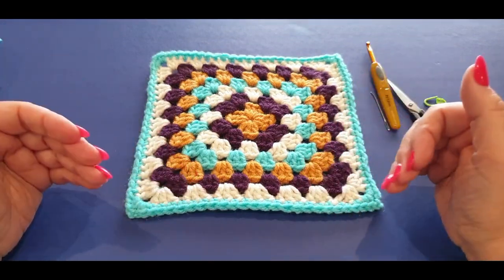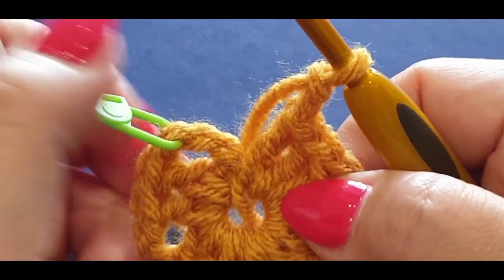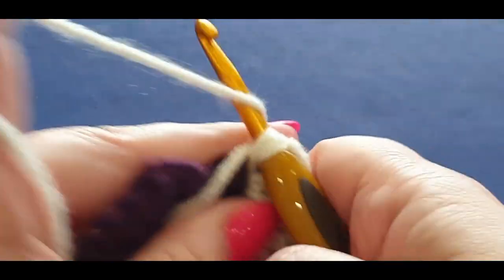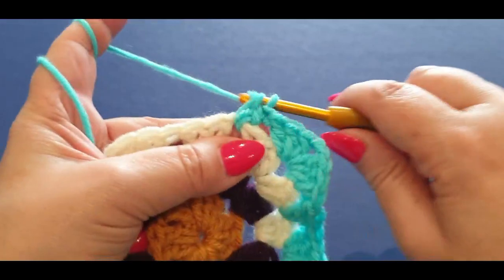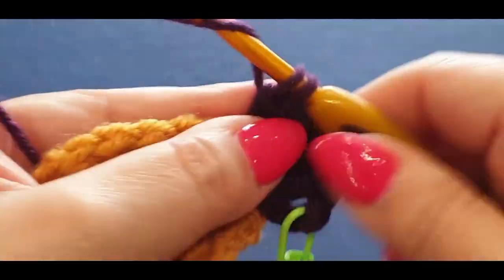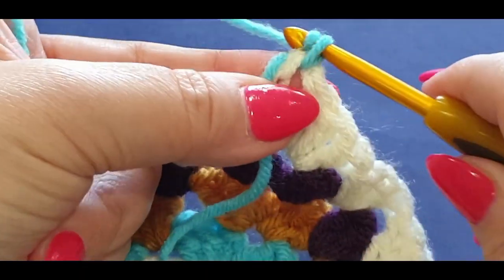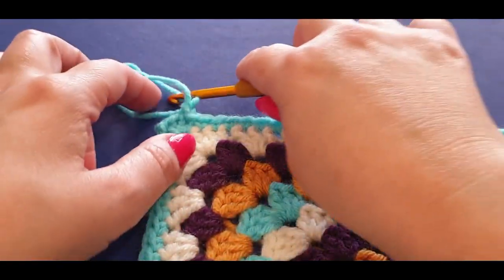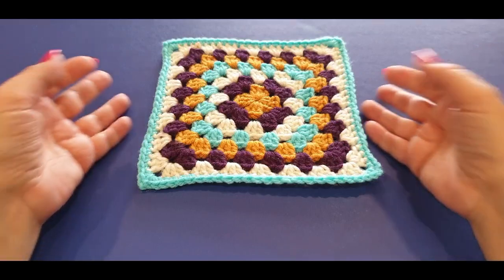Easy Granny Square - Swatch 8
Hello all and welcome to Wow! Crochet. In today's tutorial we are working on our eighth Swatch for the Swatch Blanket of 2021, the Easy Granny Square - This is the 8th of 25 Swatches which we will be creating throughout the year.  Each swatch will be in different colours and patterns, so you can go through your stash of many colours.

For today's swatch you will need one colour of 30 grams.
For all past & future swatches see playlist below
Enjoy and happy crocheting to you :D

Australia